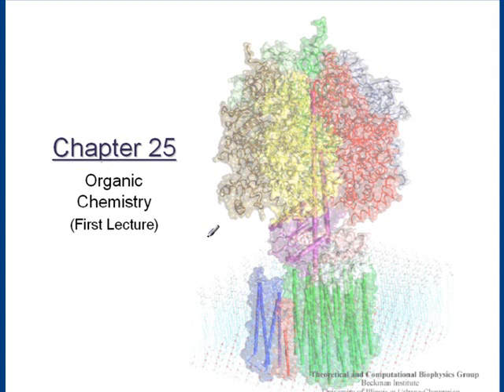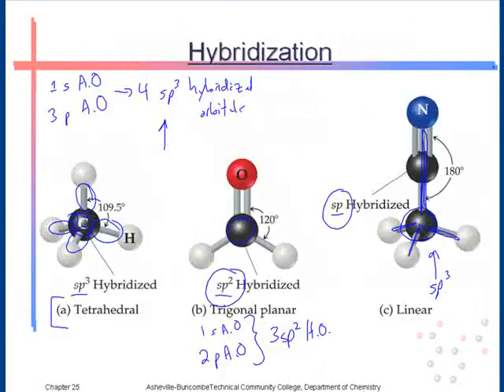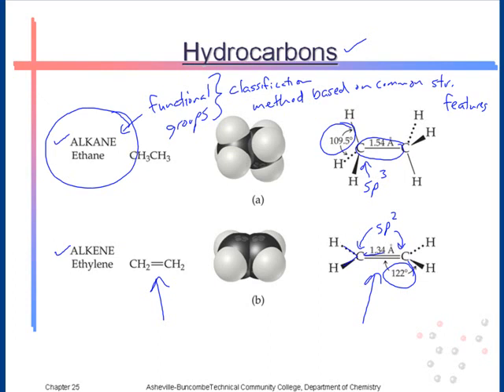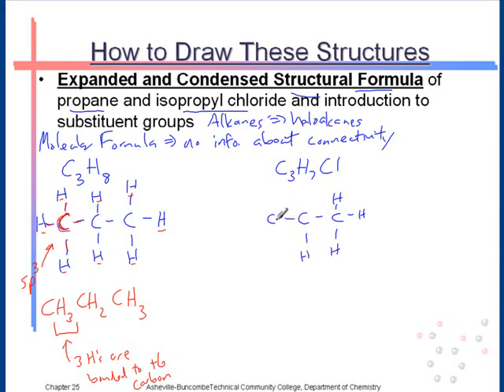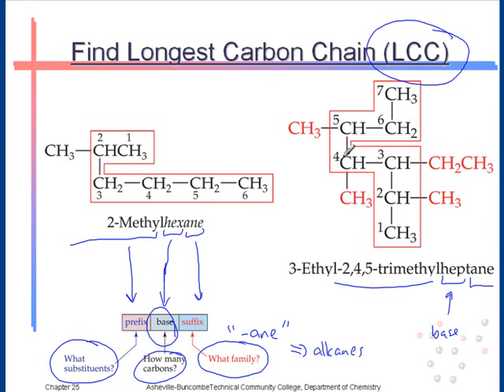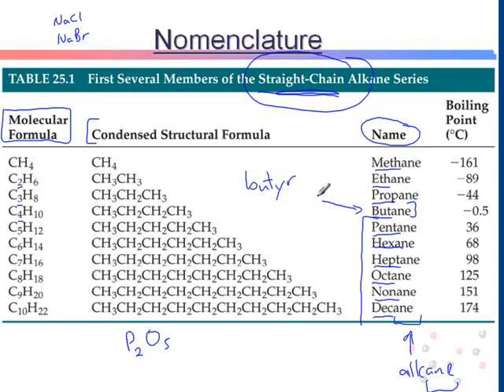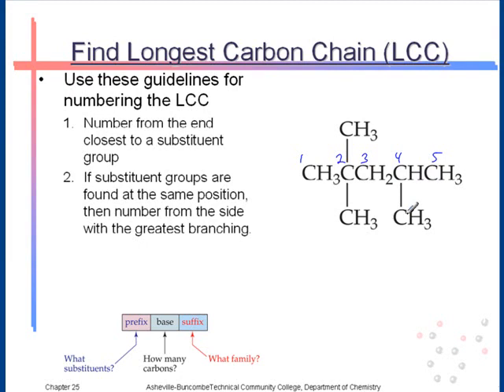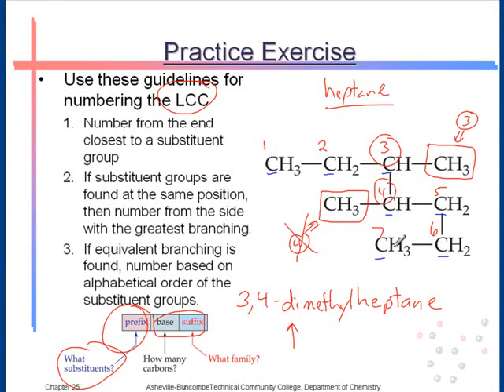CHM 152 / Chapter 24 / 1 / Structural Formulas and IUPAC Nomenclature